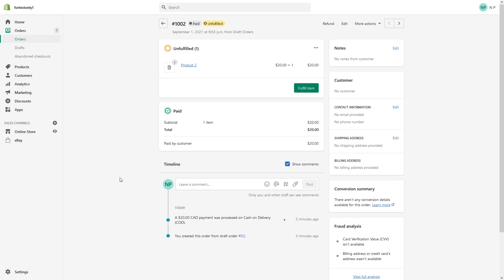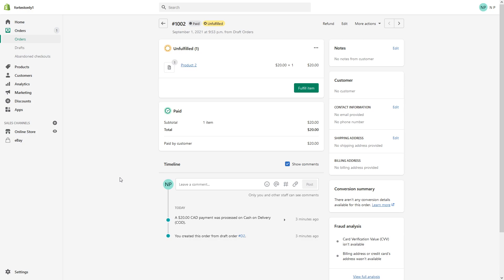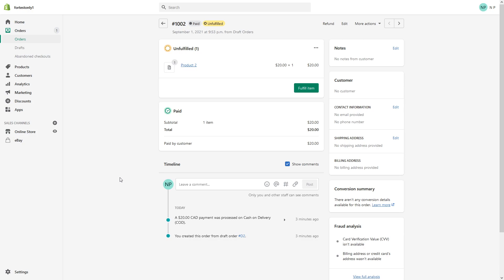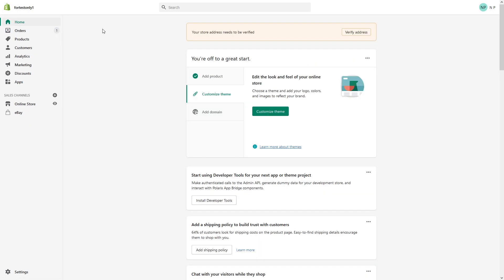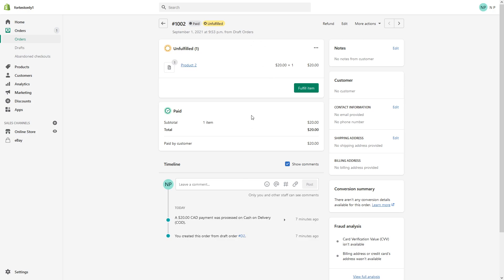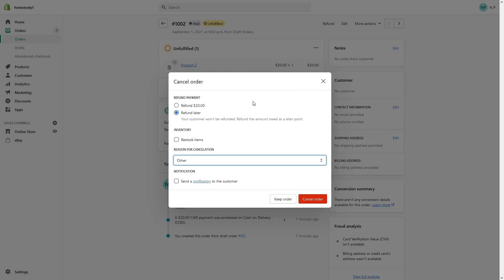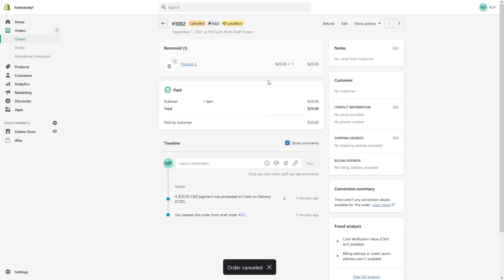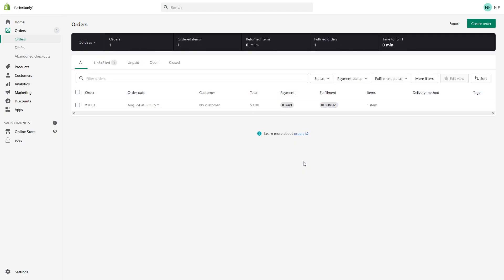How to Delete Orders in Shopify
In this Shopify tutorial, Nick shows an example of how to delete an order in Shopify. Keep in mind, you can only delete certain orders in Shopify, and they are the following:
1. Test orders.
2. Orders imported through Shopify API.
3. Draft orders that are 'marked as Paid'.
4. Order that was paid with manual payment methods such as Cash on Delivery (COD).